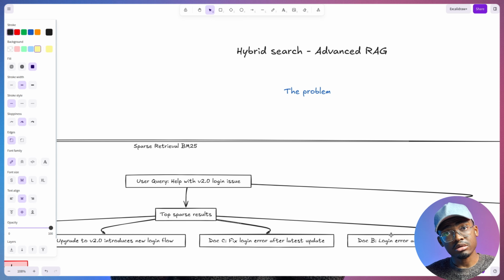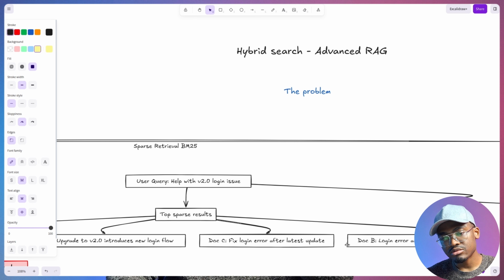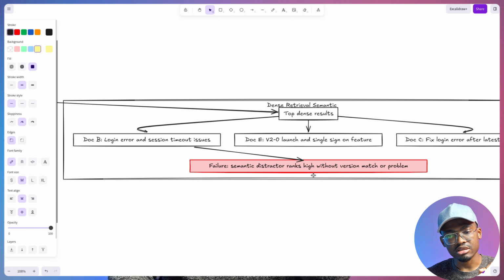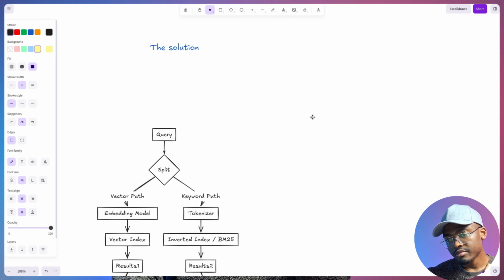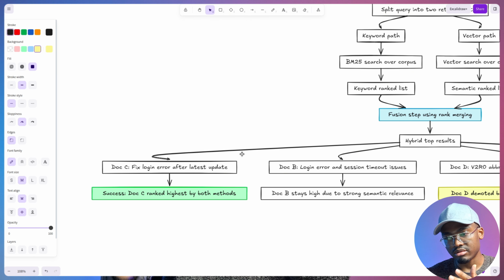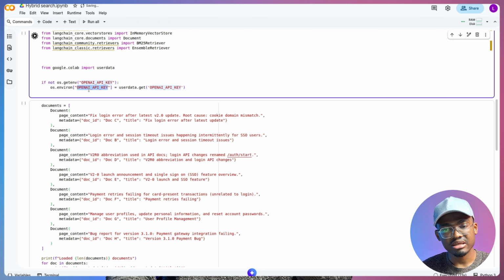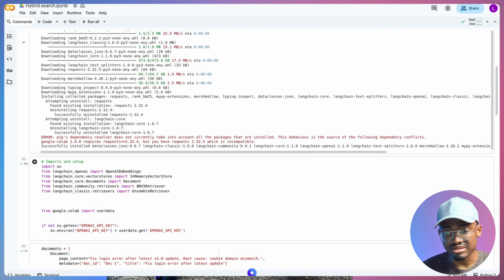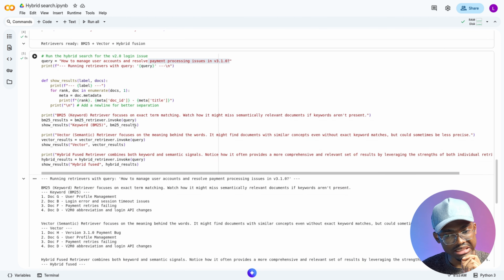RAG Hybrid Search: Advance RAG technique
Pure vector search (Dense Retrieval) is broken for most production RAG pipelines.

The solution is not more complex models, but smarter retrieval: Hybrid Search.

Hybrid Search combines the semantic understanding of Vector Search with the precision keyword matching of traditional algorithms like BM25.1 This powerful combination ensures you retrieve documents that are both contextually relevant and contain the exact terms the user is searching for.

In this deep-dive system design and code tutorial, I will show you how to finally build a RAG system that delivers ground truth results:

What You Will Learn:
The Vector Search Fail: Why dense embeddings alone are not enough for high-recall RAG.

BM25 Explained: A fast, simple breakdown of the sparse retrieval algorithm and its massive value.

System Design: The full Hybrid Search architecture—how to fuse BM25 and Vector results (Reciprocal Rank Fusion - RRF).

Code Implementation: A step-by-step guide to building a Hybrid Retriever in LangChain using a service like Pinecone or ElasticSearch.

Benchmarks: See the proof! We compare Dense, Sparse, and Hybrid Retrieval on a benchmark of production queries.

Stop guessing and start building a RAG system that works.